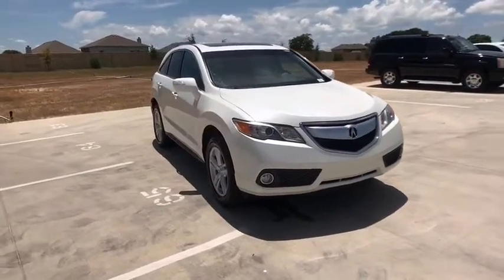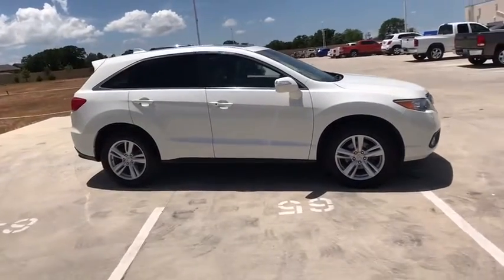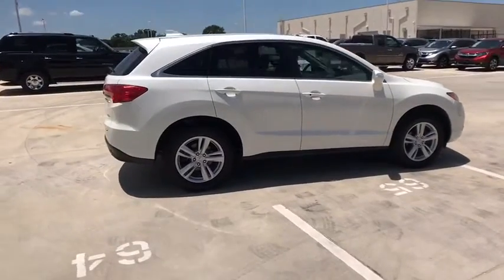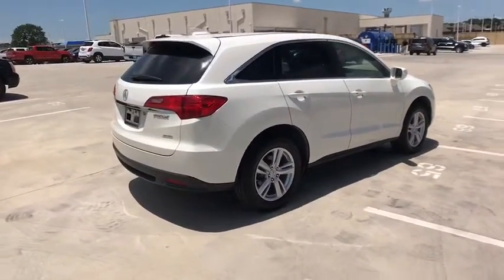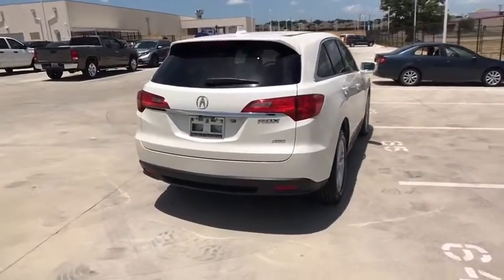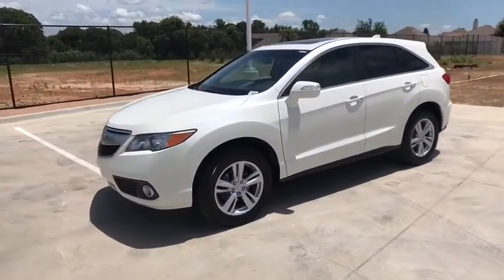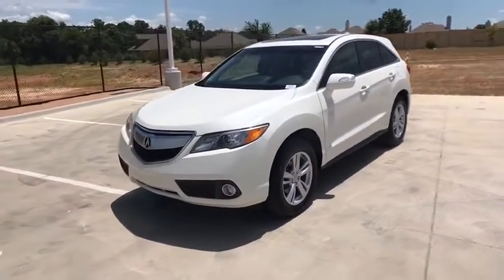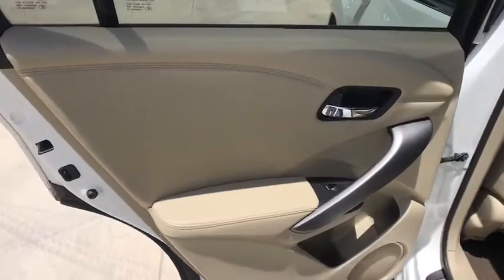2015 Acura RDX Weatherford, Fort Worth, Arlington, Grapevine, Flower Mound HP0139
White Diamond Pearl Used 2015 Acura RDX available in Weatherford, Texas at Honda of Weatherford. Servicing the Fort Worth, Arlington, Grapevine, Flower Mound, TX area.
2015 Acura RDX Tech Pkg - Stock#: HP0139 - VIN#: 5J8TB4H56FL005775

AWD.Recent Arrival! Odometer is 17632 miles below market average! Clean CARFAX.White 2015 Acura RDX Technology Package w/Technology Package AWD 6-Speed Automatic 3.5L V6 SOHC i-VTEC 24V 19/27 City/Highway MPGCome by and visit Honda of Weatherford located at 851 W Interstate 20 in Weatherford, TX. We are the first Honda dealership in the Weatherford community! Just take Exit 406 off of I-20 and we are right off of the access road. Come see HOW we do business, we look forward to meeting you!